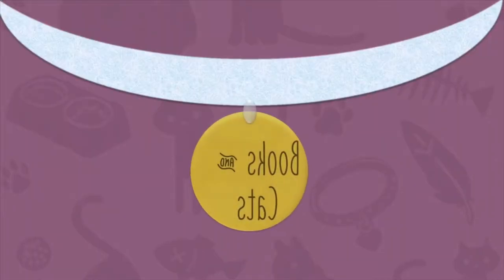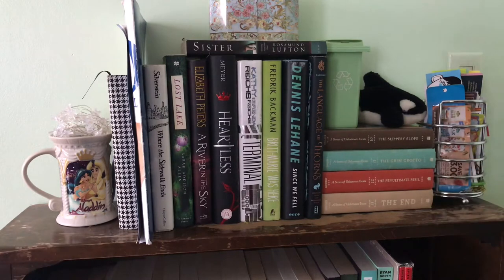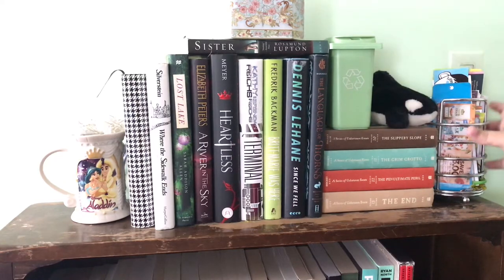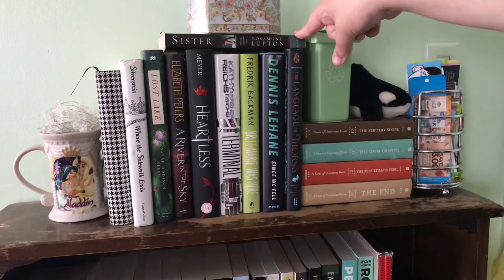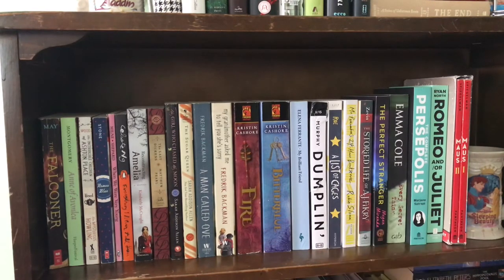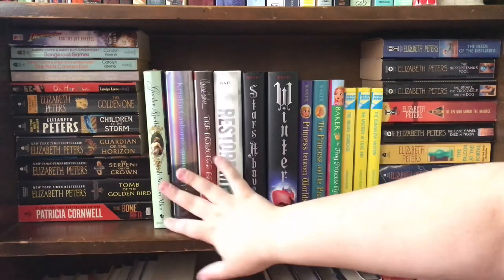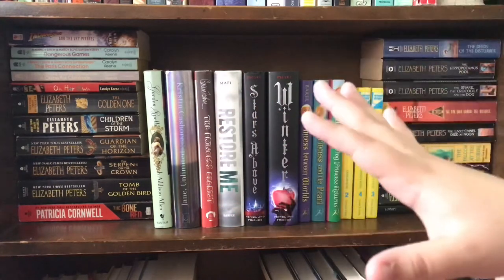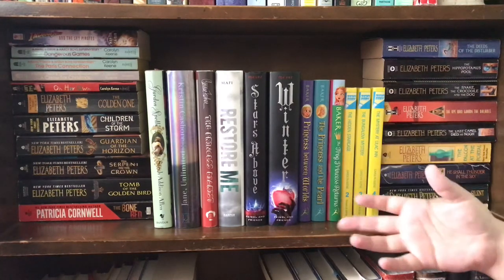TBR BOOKSHELF TOUR 2018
••MY LINKS••

Like my intro?? It was created by the lovely Christa over at the bookish porcupine!